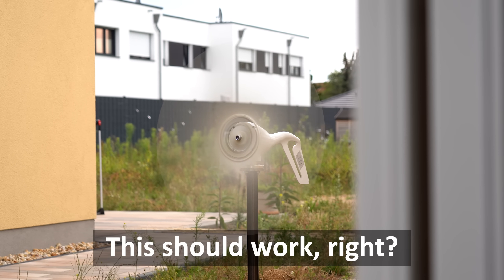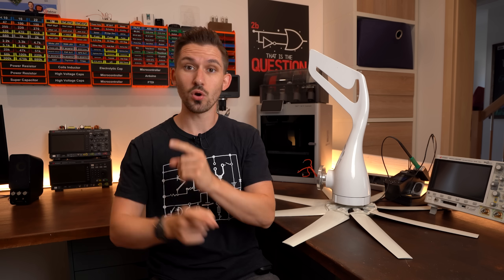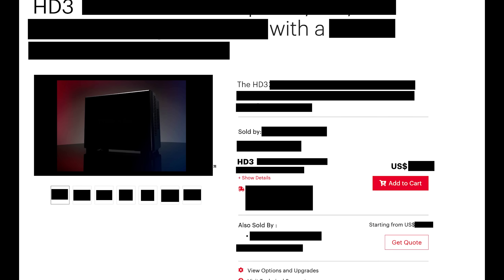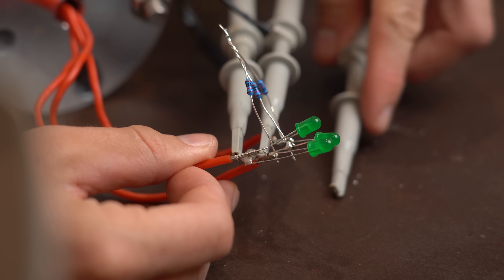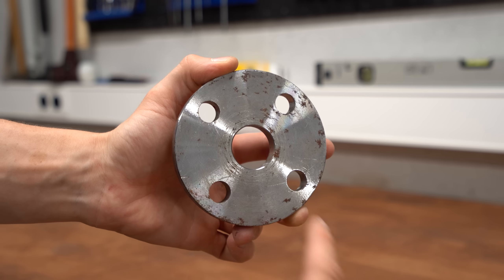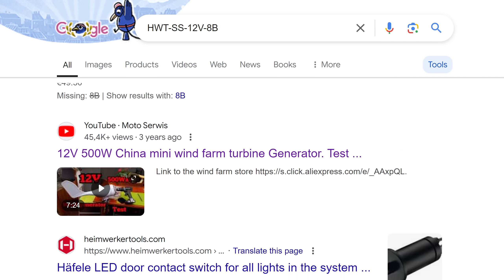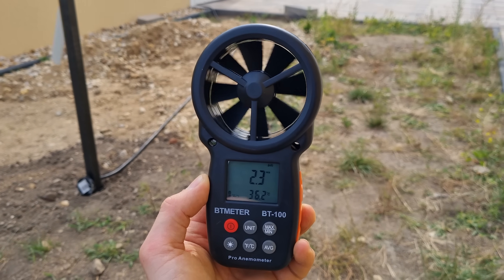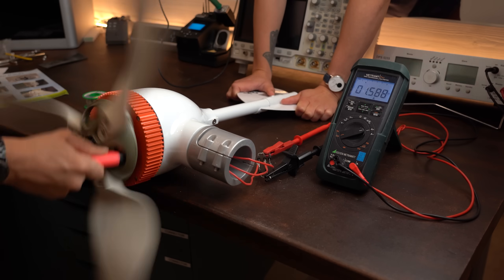I tried to Power my Home with Wind Generators! (Worth it?)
0:00 Why Wind Power?
1:21 Intro
2:03 Really a Generator?
3:29 Mounting the Wind Generator
6:52 First Wind Test
7:15 Wind Power Converter?
8:31 Proper Wind Tests
9:30 Verdict of First Wind Generator
10:25 Second Wind Generator
11:58 What Next?